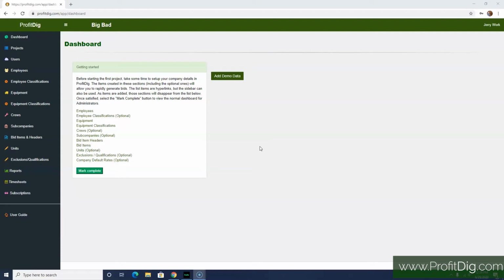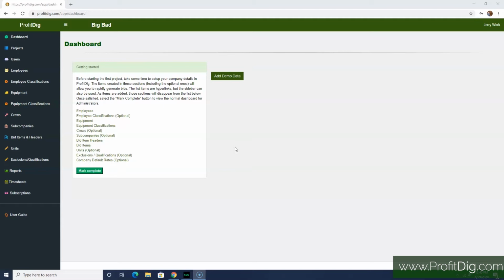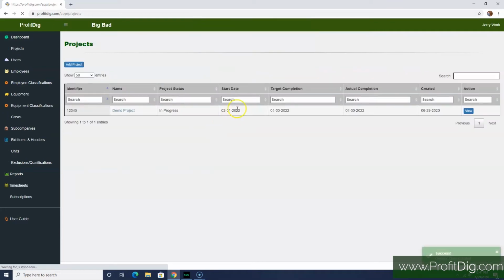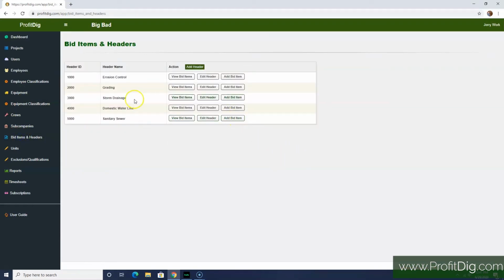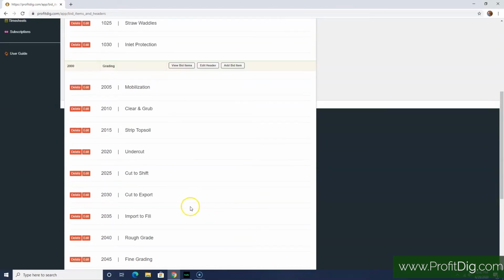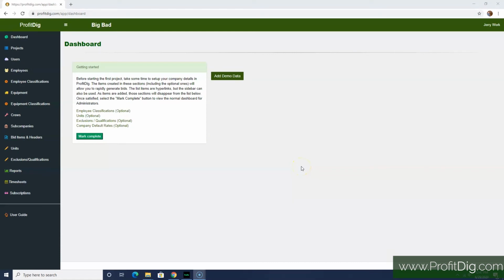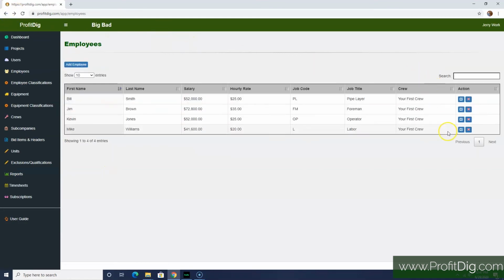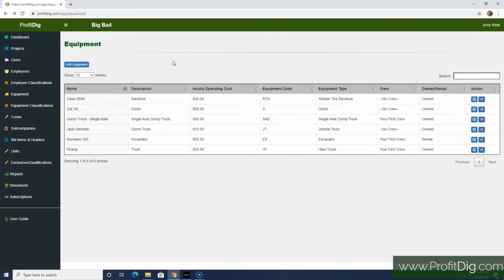Super Fast Job Bidding with ProfitDig's Demo Data Feature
- this video demonstrates the demo data feature in the ProfitDig construction job bidding and costing system. It automatically populates your account with a set of employees, equipment and bid items for setting up your job bids. If you are in excavation, you could literally start bidding jobs with it. If you are in another field, it will give you a very good demonstration of setting up the ProfitDig system.